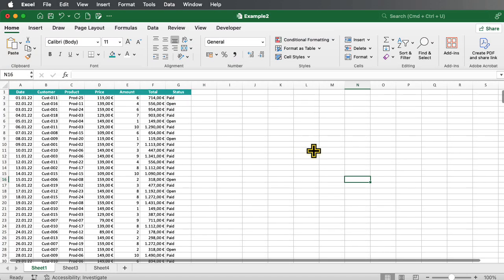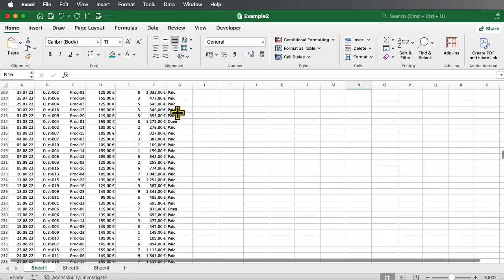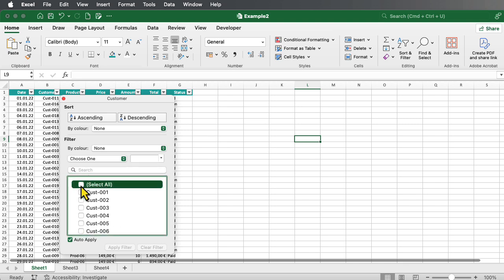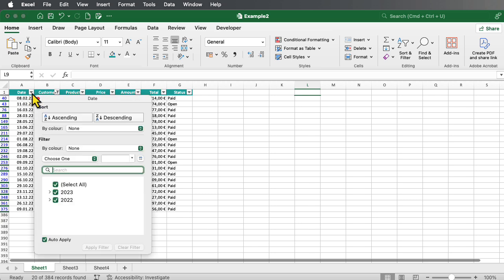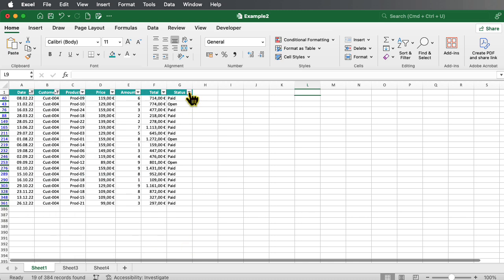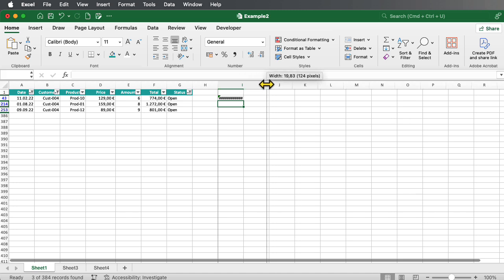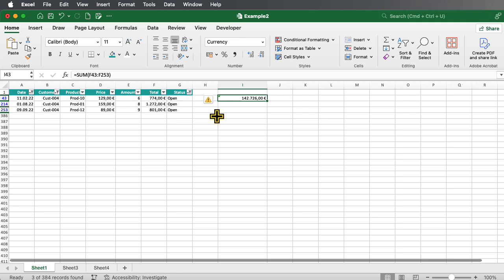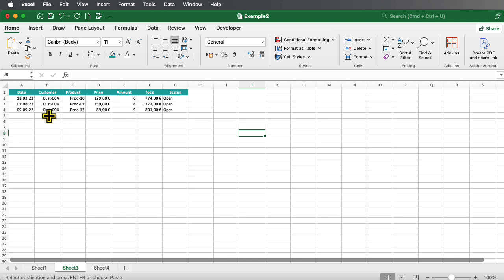21 Excel Filtering Data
To filter data is an often used function within Excel. This video shows, how data can be filtered and what problems might pop up.